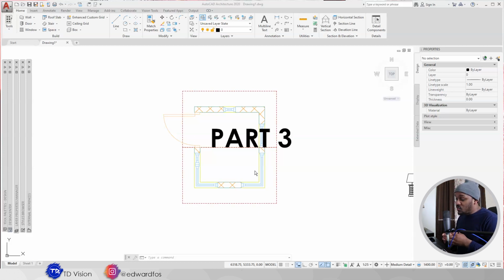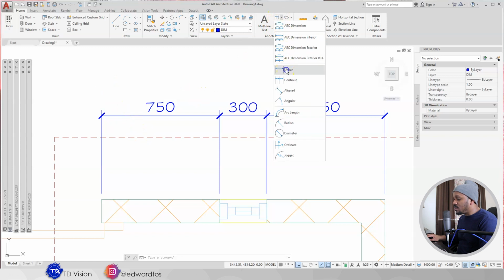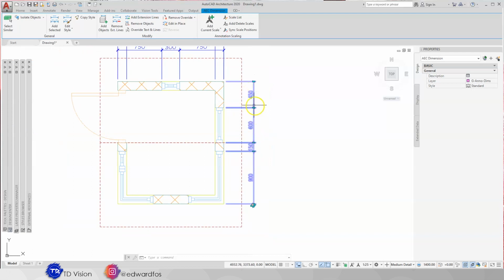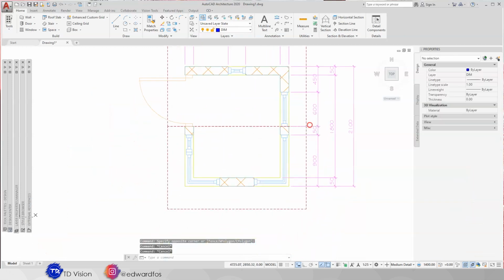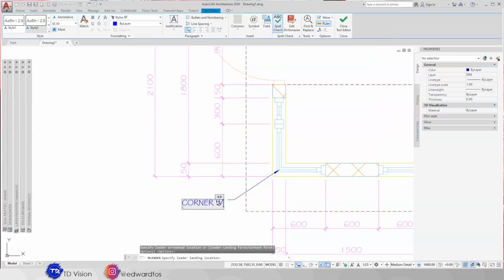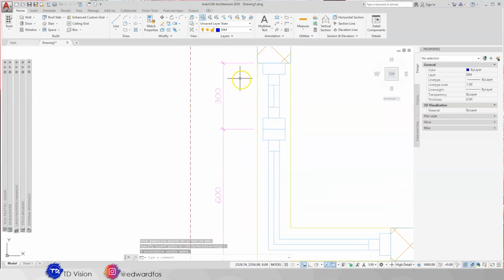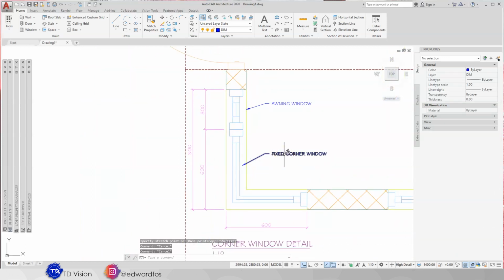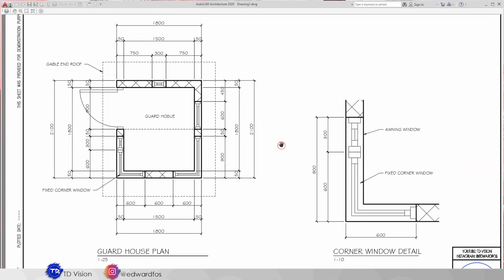DIMENSIONS and ANNOTATIONS In AutoCAD 2023 (Part 3)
Learn how to properly annotate/dimension/detail your drawing. It's not as hard as it may seem...even though we got into some deeper stuff in this video.

TIMELINE CONTENT
0:00 - Intro
0:40 - Adding Dimensions
14:29 - Adding Leaders
24:28 -  Scaling & Printing
26:44 - The End

***RESOURCES***